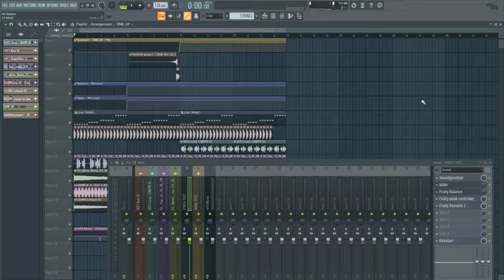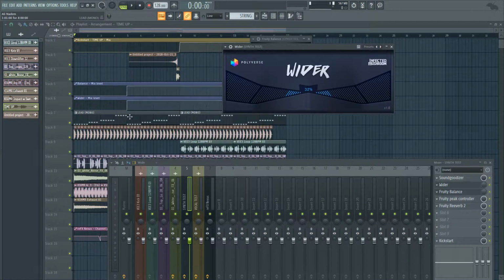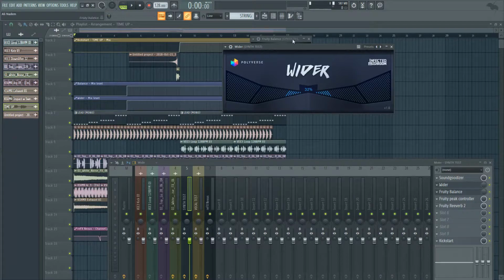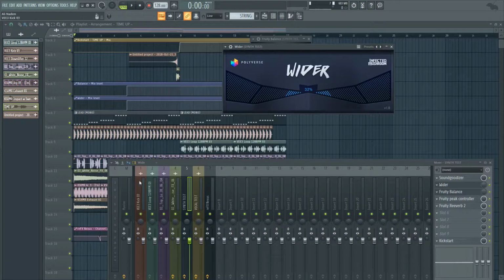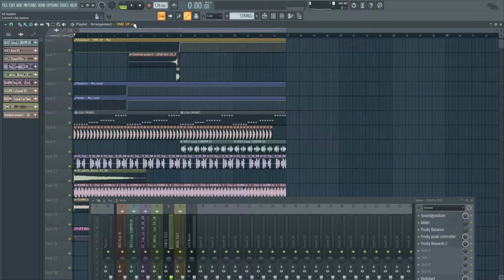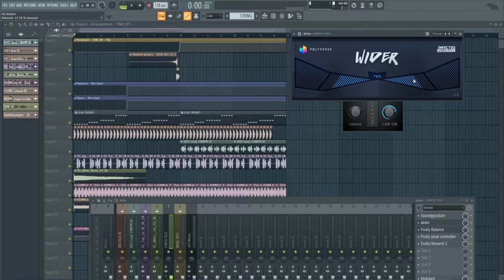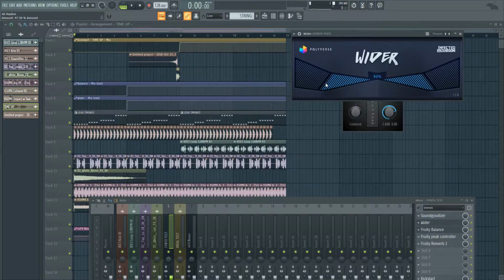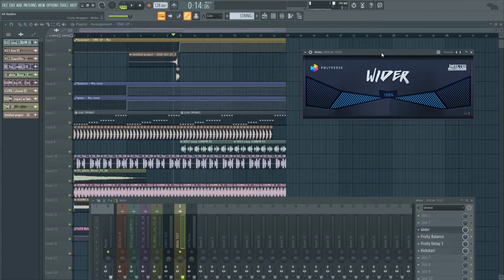How To Make Your Sounds WIDER? How To Make A MONO Sound WIDE? Polyverse Wider Review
Want to make your sounds wide? Is the sound you're working on too narrow, too center, too mono? This free vst will help shape a wider sound from even the most narrow sound! We'll be testing it out on a saw synth and a vocal!

Remember use widening with caution, not everything needs to be widened, and it's ok if sometimes things like fx, reverbs, or some things go around 0 for polarity, but if it's constantly going in the negative and you hear problems especially when merged into mono on the master, go back and make adjustments!